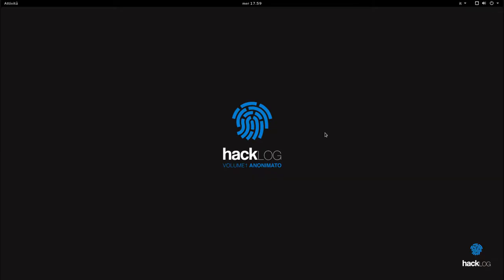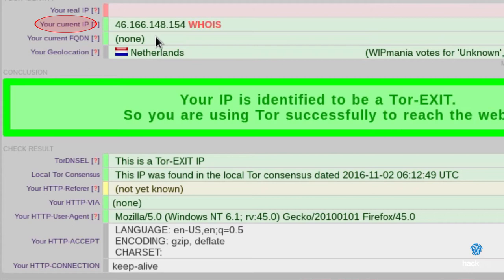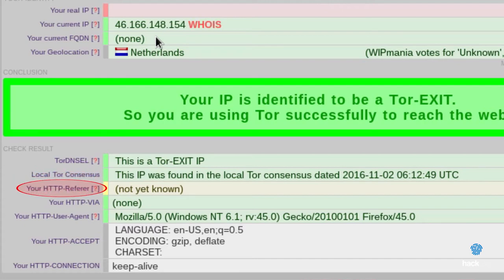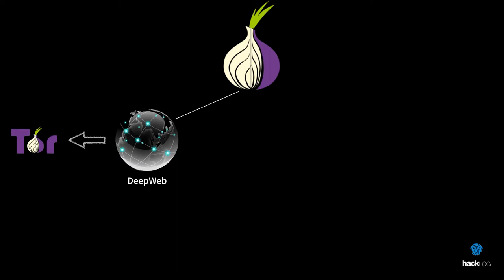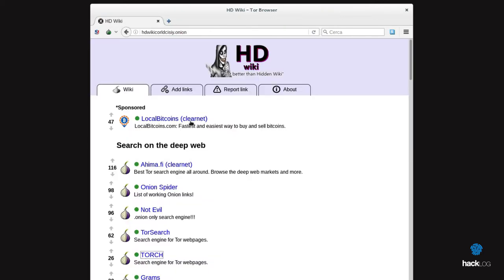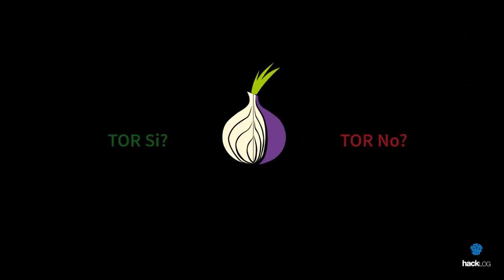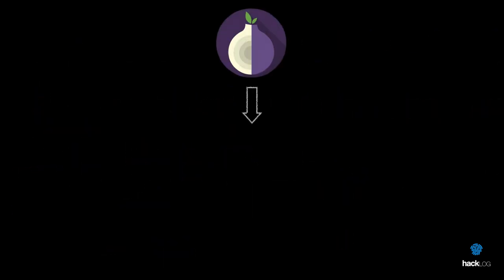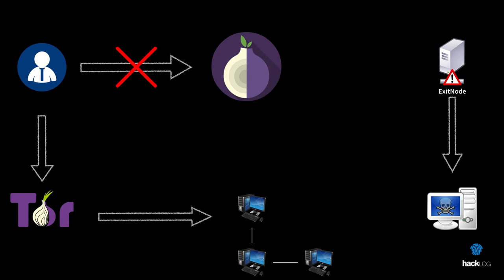HACKLOG 1x11 - Tor è sicuro? Testare la sicurezza di Tor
ℹ️ Ti stai chiedendo se Tor è sicuro? Come facciamo a testarne l'affidabilità? C'è il rischio che qualcuno mi becchi o la mia privacy venga violata? Con pochi e semplici test riusciamo a rispondere a tutte queste domande!